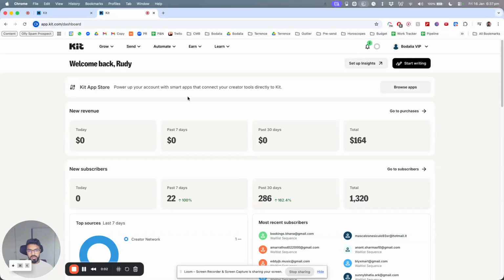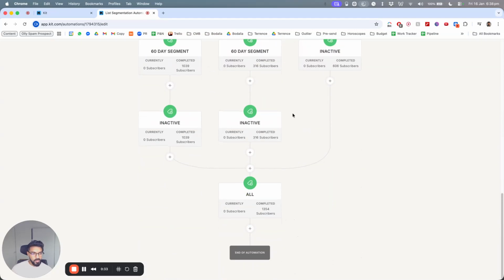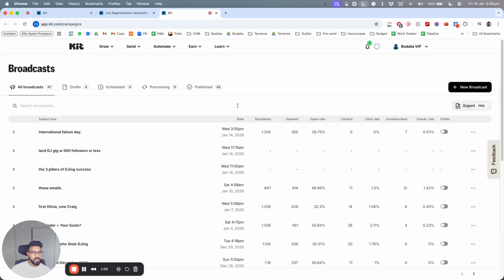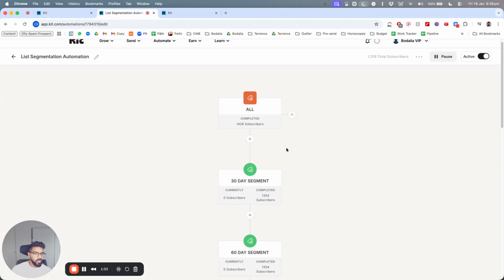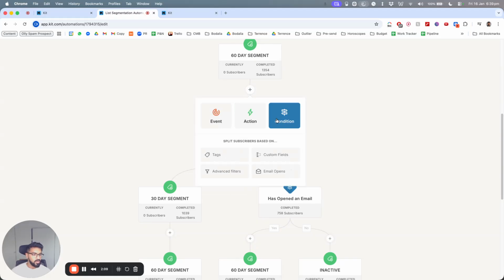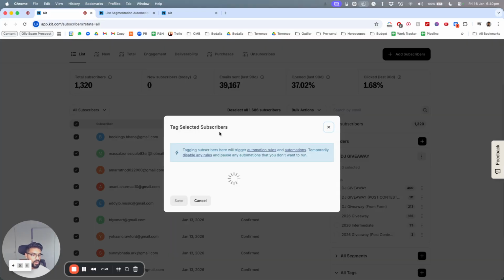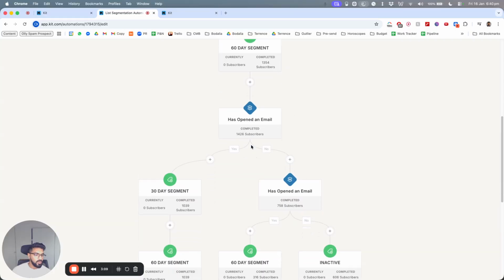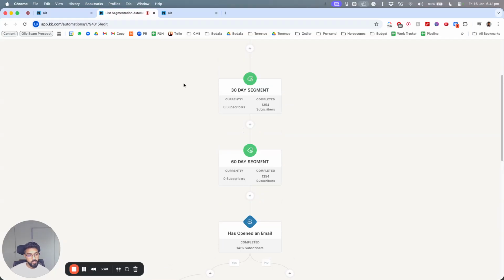How to segment an audience in Kit (super simple)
When you're using Kit for email marketing there are no automations which you can natively implement within the tool to segment the list into people who are opening and not opening.

This kills your deliverability and your conversions.

The automation I created is how you can segment the list into 30-day openers, 60-day openers and inactive subscribers.